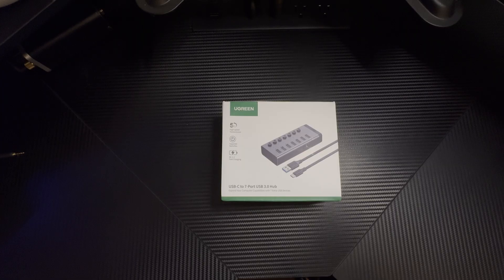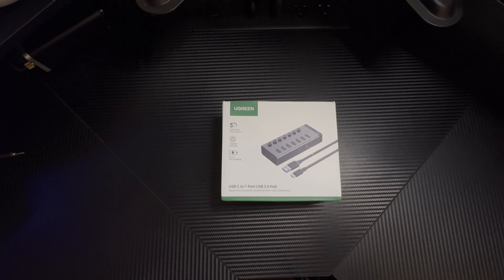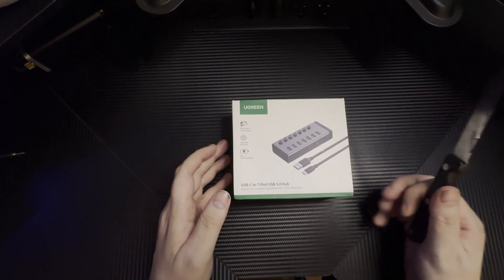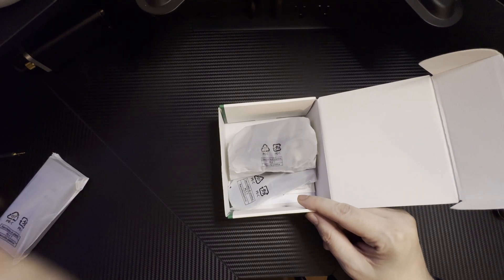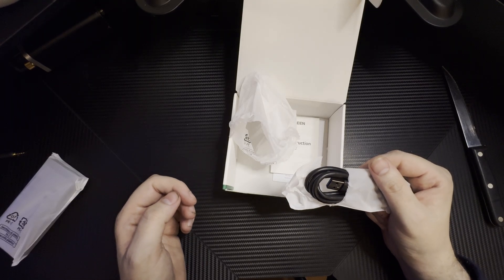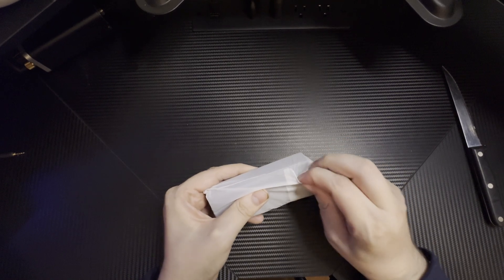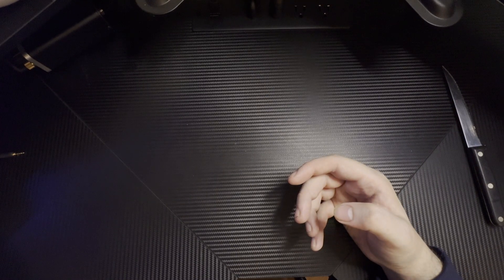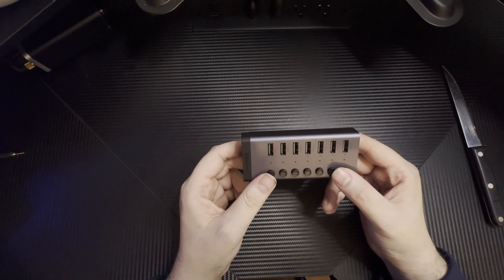New UGREEN USB Hub go BRRRRRRRRRRRRRRRRRRRRRRRRR | unboxing